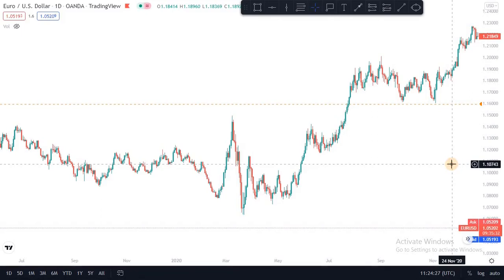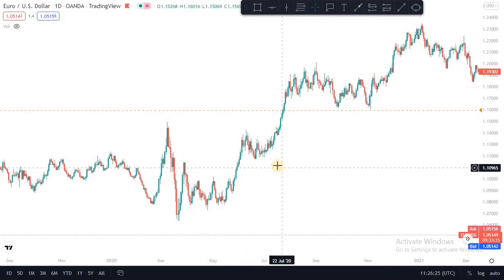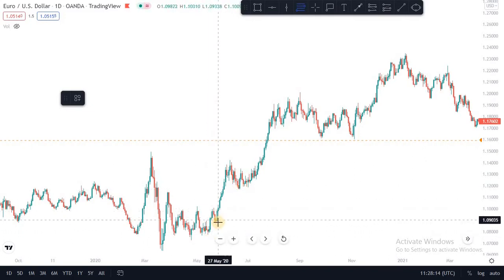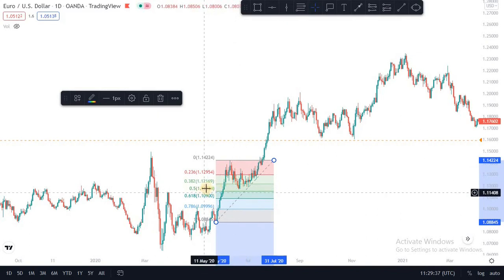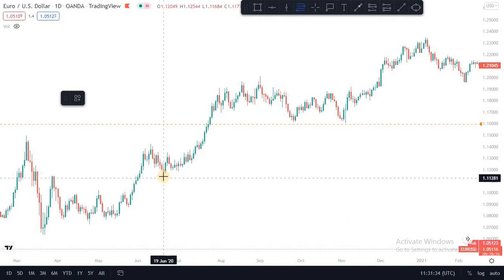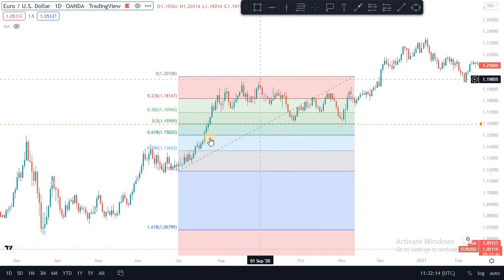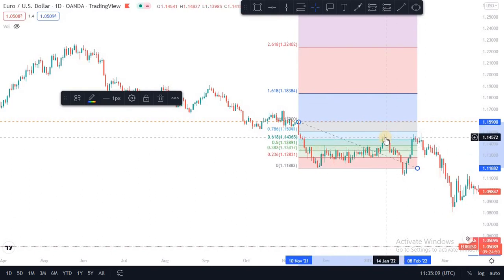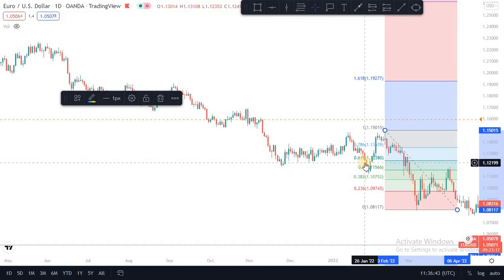End Of A Pull Back Secrets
In this video i will break down to you and show you how to identify the end of a pull back